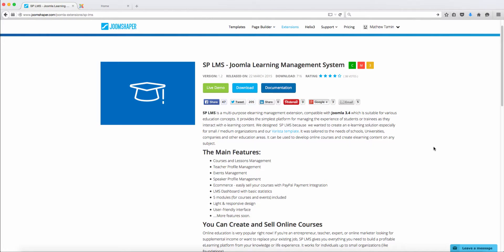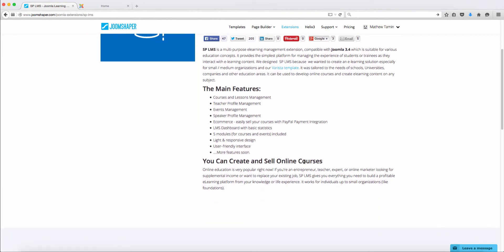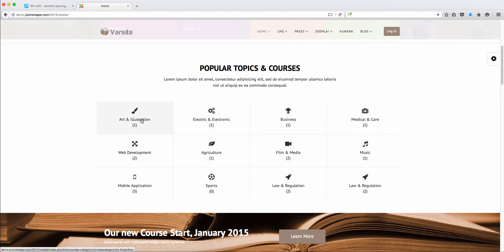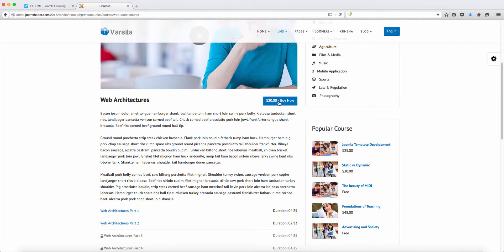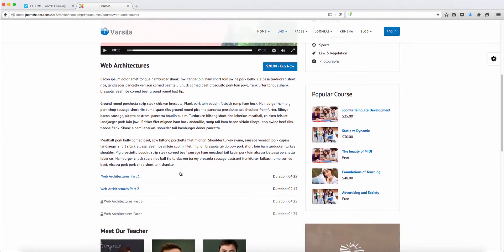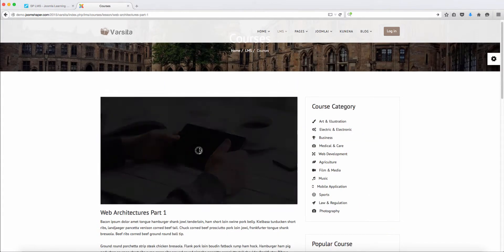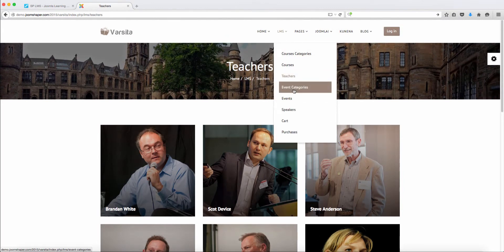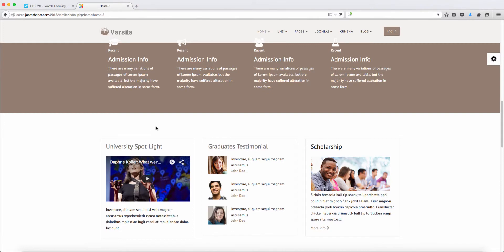SP LMS - Joomla Learning Management System [Reivew & Demo]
SP LMS by Joomshaper is an extension that allows you to create a simple online school to sell courses. It's great for individuals who want to sell their courses online, or small/mid size companies that want to train their employees.